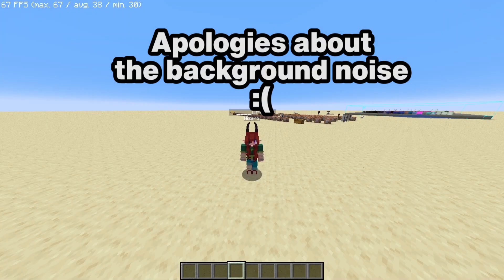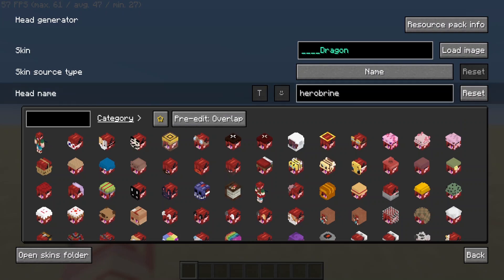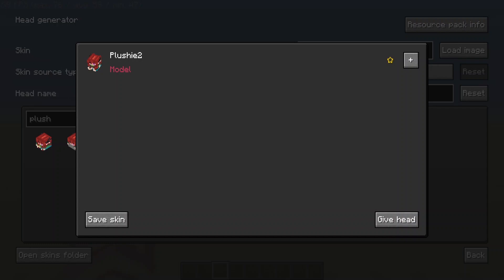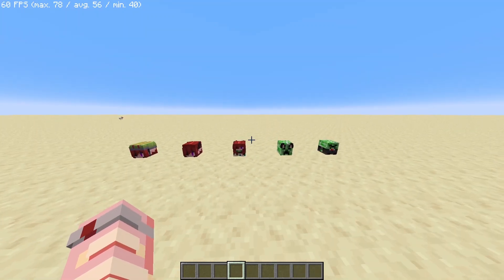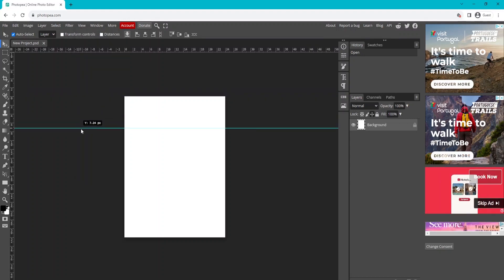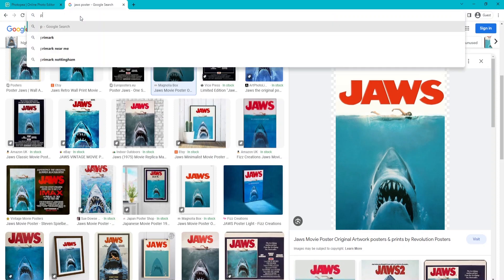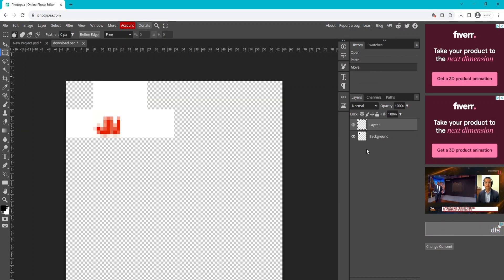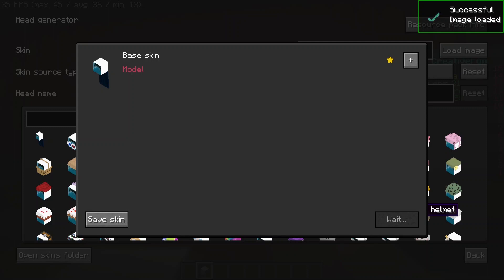Minecraft FZMM Mod | Head generator & Head art tutorial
A tutorial on how to use the fzmm mod's head generation tool and head gallery features. Also a guide on how to make custom head art using heads and armor stands using the fzmm mod!
Sorry about lag or audio quality issues I am broke my setup is bad :,)
This mod requires fabric, fabric api, and owo lib to work!
Server I play on: play.creativefun.net

Chapters:
00:00 Intro
00:55 Head Gallery
01:18 Head Generator
04:48 Generating from file Path
07:11 Head art tutorial
17:55 Outro